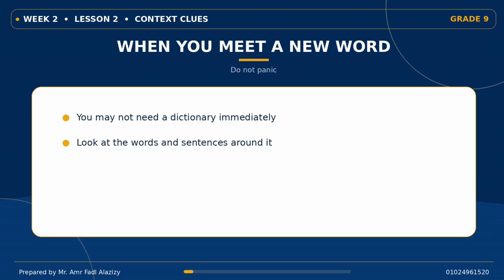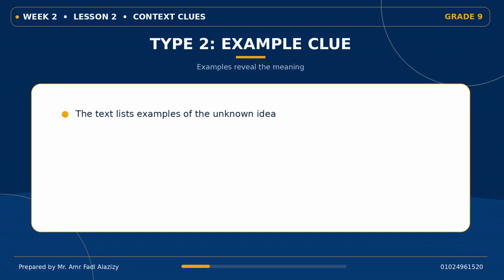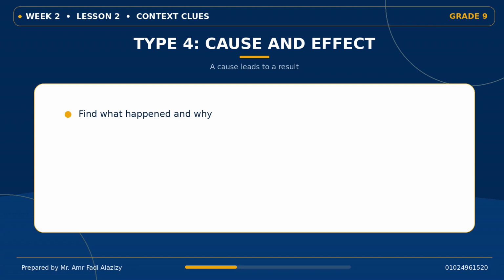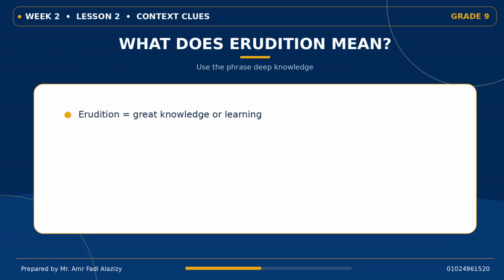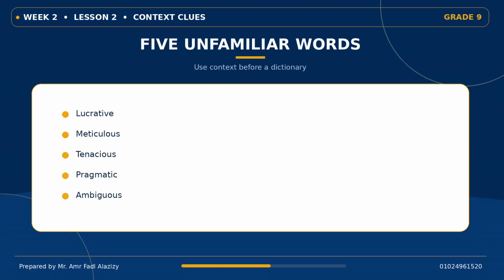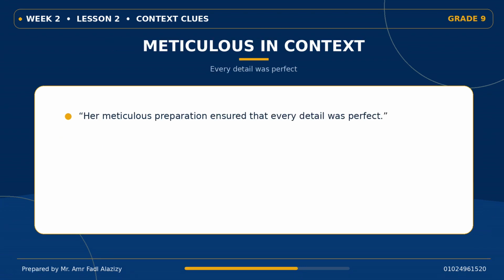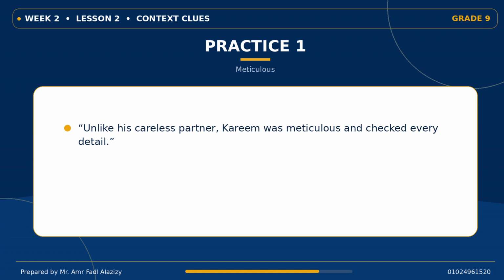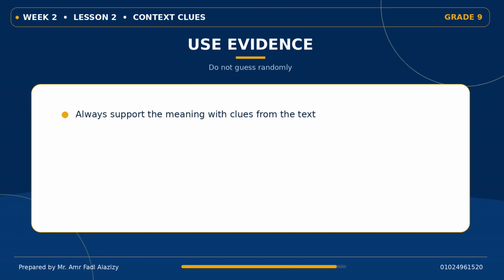Context Clues Explained | Understand New Words Without a Dictionary | Grade 9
Welcome to Week 2, Lesson 2 of the **American English Preparation Course for Grade 9**.

In this lesson, students will learn how to understand unfamiliar words by using **context clues** from the surrounding sentences instead of using a dictionary immediately.

The lesson explains the five main types of context clues:

✅ Definition Clues
✅ Example Clues
✅ Contrast Clues
✅ Cause-and-Effect Clues
✅ Inference Clues

Students will also practice important vocabulary such as:

**Lucrative – Meticulous – Reticent – Aridity – Erudition**

By the end of this lesson, students will be able to:

✅ Guess the meaning of unfamiliar words
✅ Identify the type of context clue
✅ Use evidence from the text
✅ Improve reading and vocabulary skills

🎓 **Prepared and presented by Mr Amr Fadl Alazizy**
📚 **On Point**